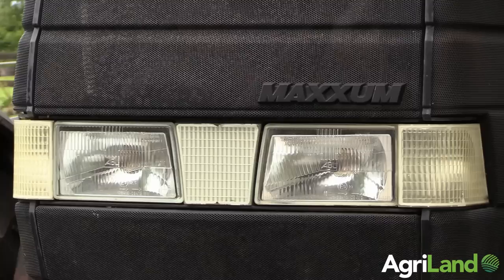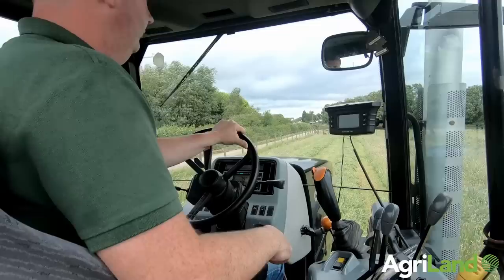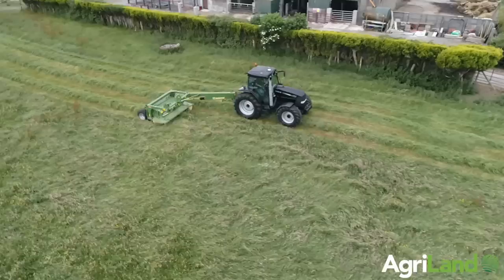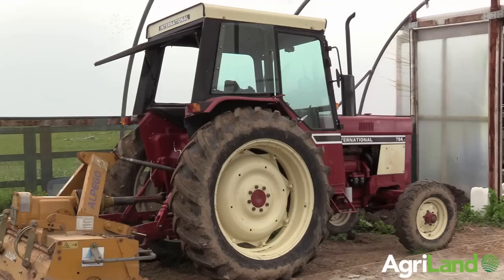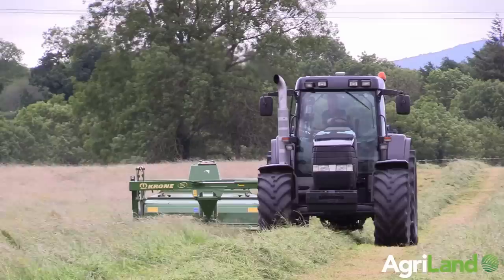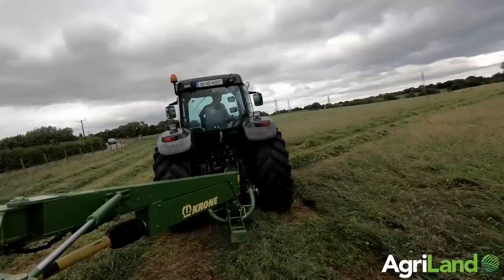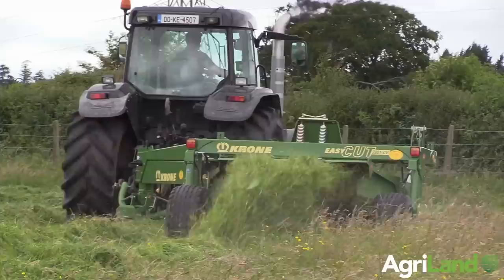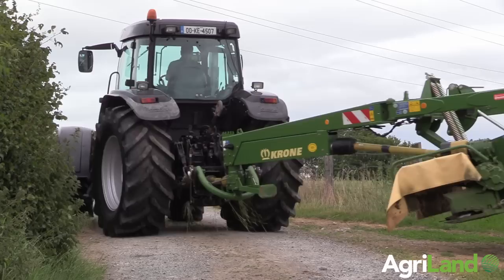AgriLand: Johnny Connolly from Maynooth explains why his black MX135 is a 'classic'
Johnny Connolly from Maynooth tells us why his Case IH Maxxum MX135 was sprayed black and why he has no intention of changing it.